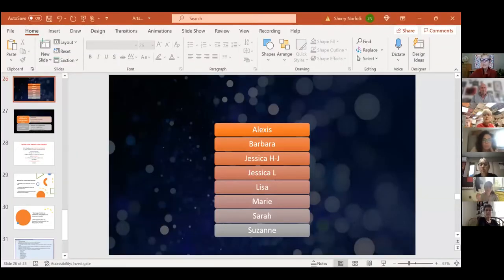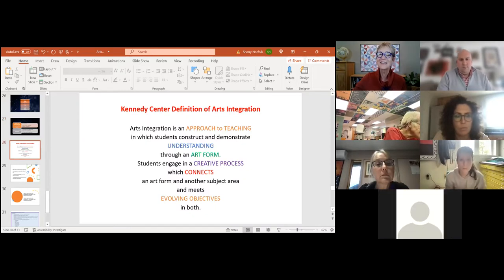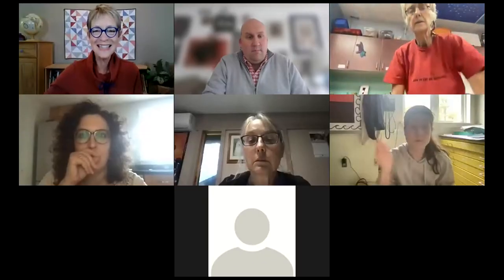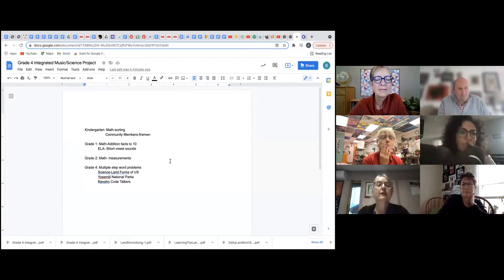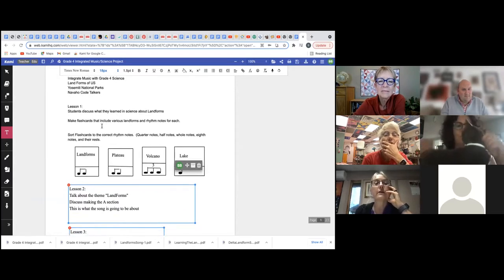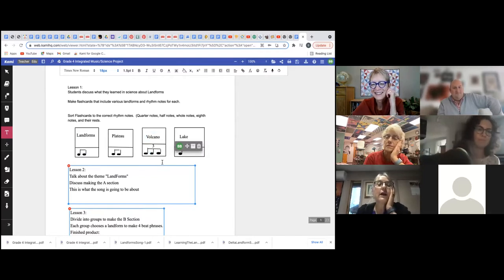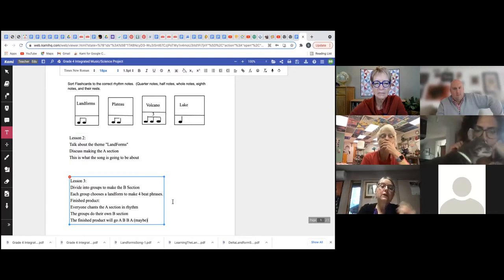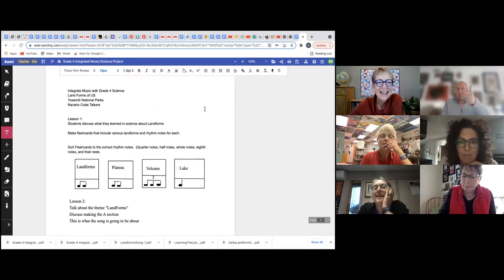Deeper Learning Through the Arts Session 3.mp4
Deeper Learning Through the Arts Session 3.mp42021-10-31T15:35:24.546Z